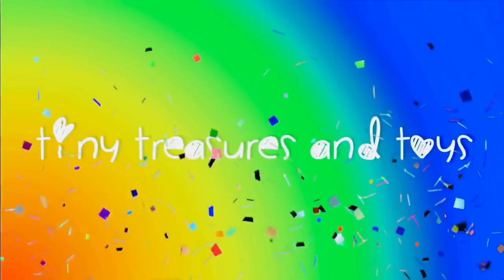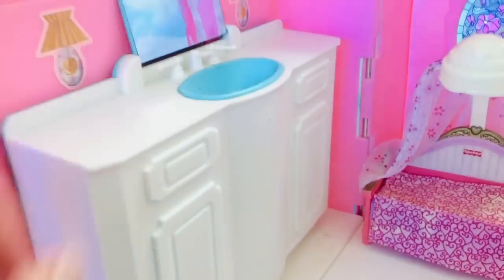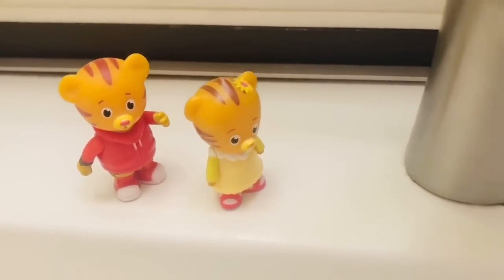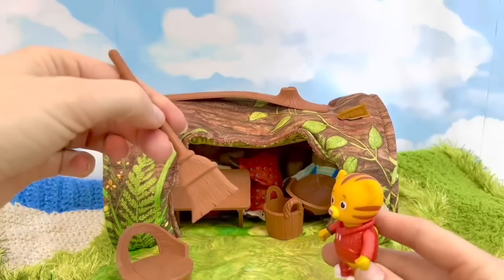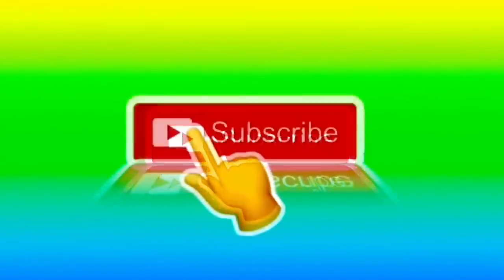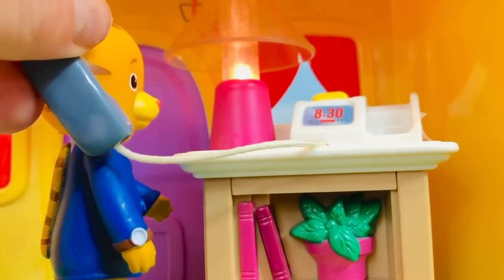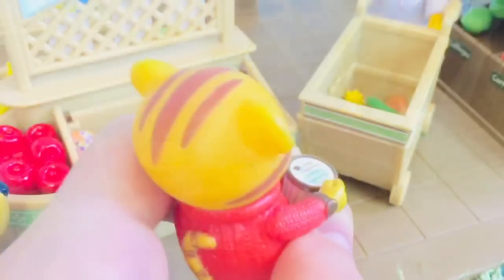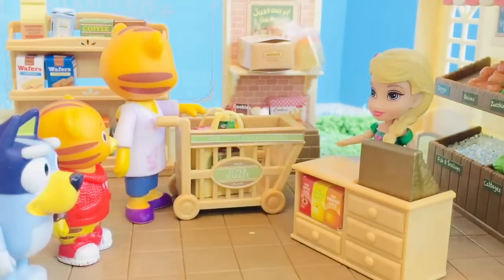DANIEL TIGER’S Neighbourhood Playsets Fisher Price Calico Critters Toys Playing Compilation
Tiny Treasures popular episodes including Daniel Tiger Woodsey Squirrel log home, Barbie mansion dollhouse, Calico Critters food shopping and more!